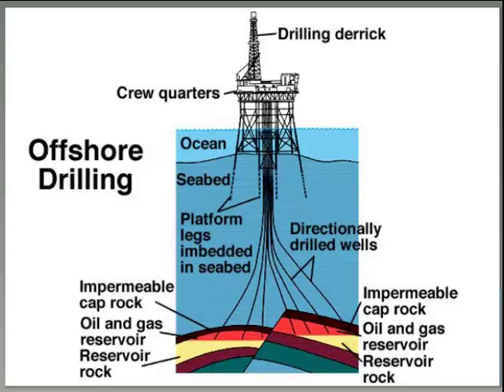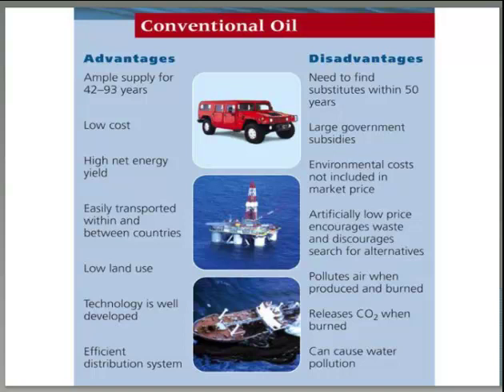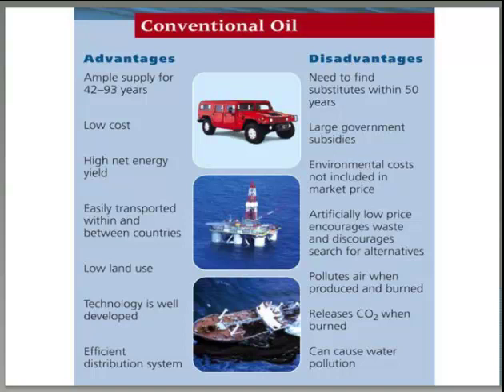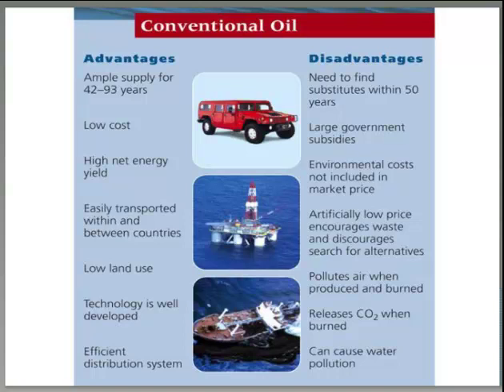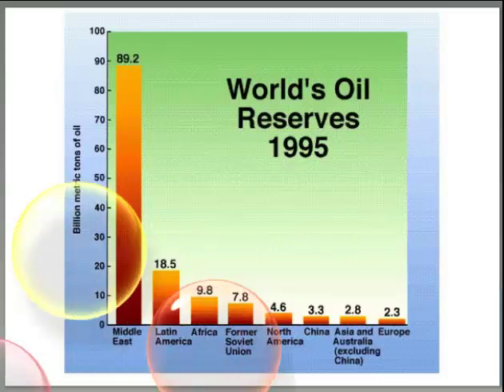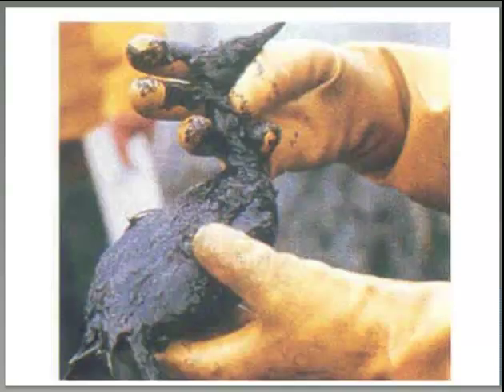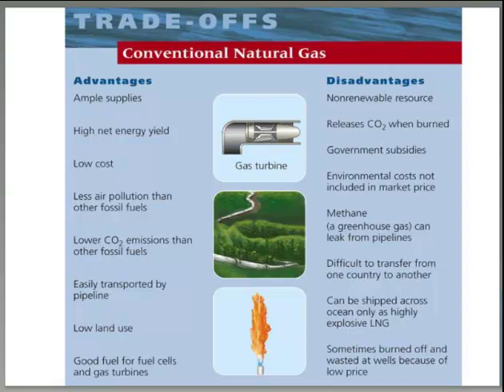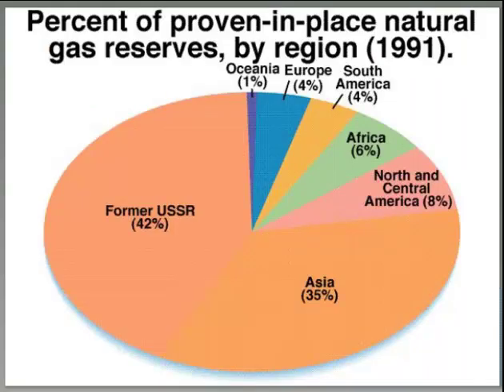BIO105 7energy1 Part 3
BIO105 7energy1 Part 3 of 3